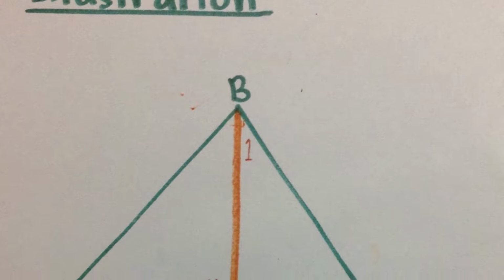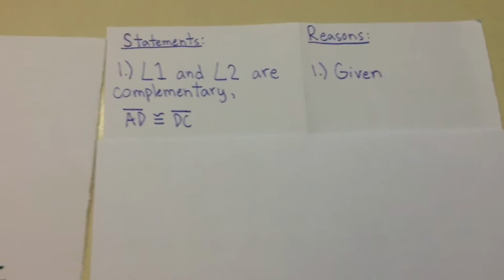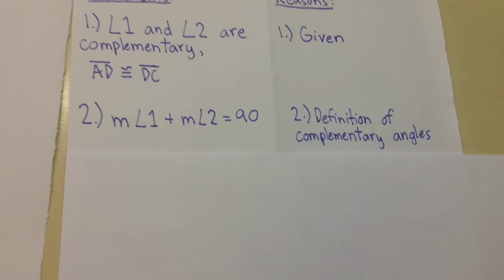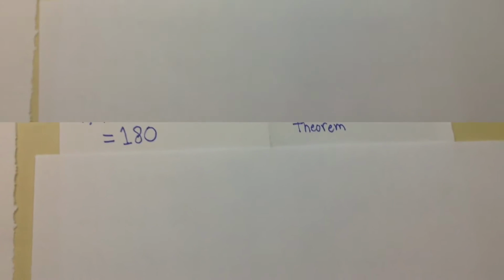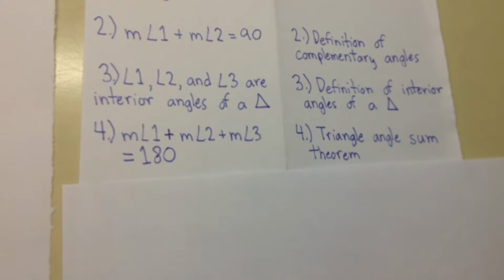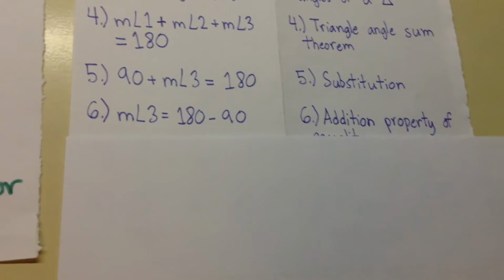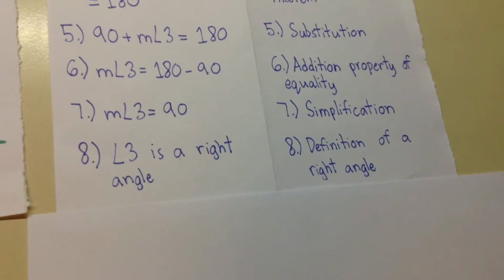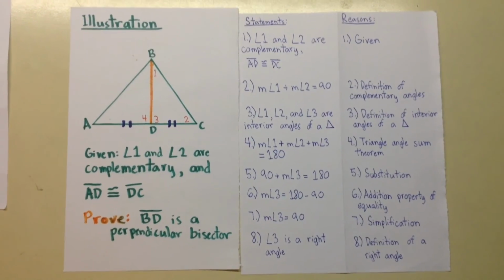ME-Geo Pro Video Tutorial (Perpendicular Bisector)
By: Dizon of Junior-B